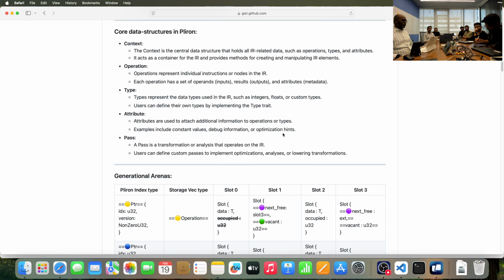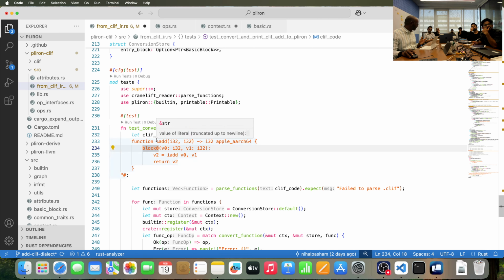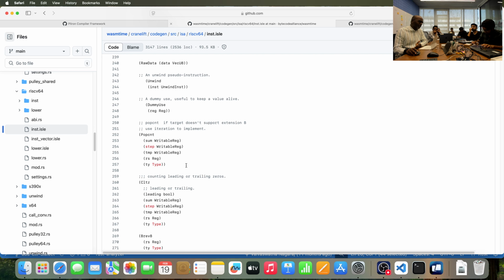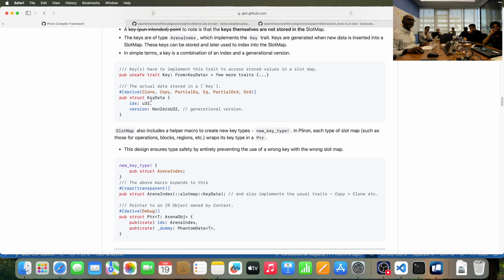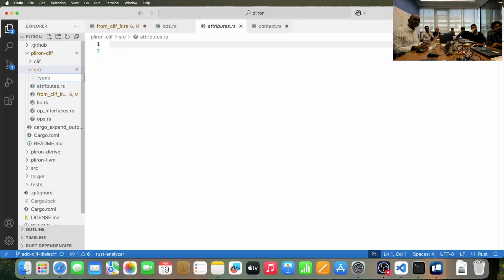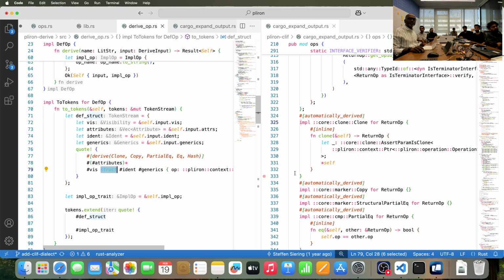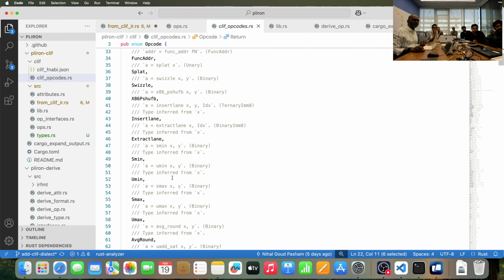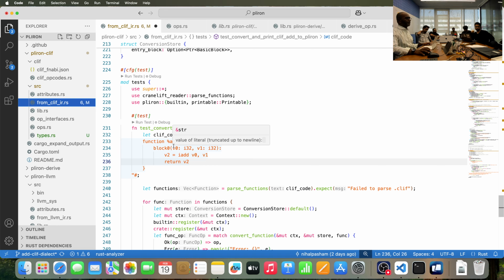Pliron RUST Workshop Session3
Pliron is a powerful and modular framework for compiler development written in Rust. It’s designed to provide a clean, efficient Intermediate Representation (IR) system, inspired by MLIR. By offering a flexible, extensible foundation, Pliron simplifies building and testing compilers, supporting LLVM-IR parsing and integration with the Rust ecosystem. Its focus on safety and scalability makes it a great choice for those looking to develop robust, high-performance compilers.

In this workshop series, we will dive deep into Pliron's implementation and learn how to add a Pliron dialect for Cranelift, which will be a part of the Rust compiler backend. This will give you hands-on experience with extending Pliron’s capabilities and integrating it with Cranelift to enhance the Rust compiler’s functionality.